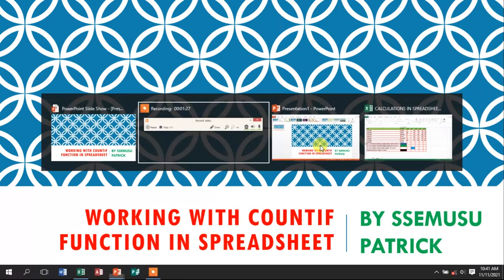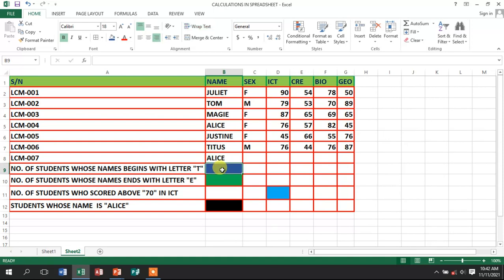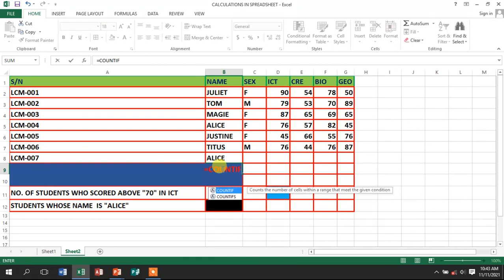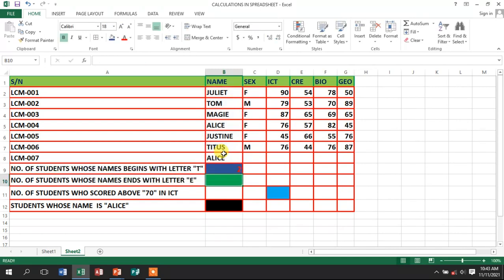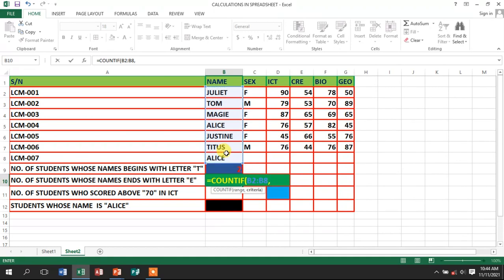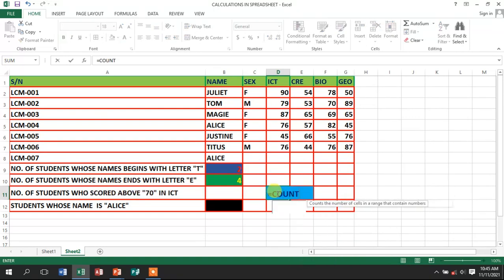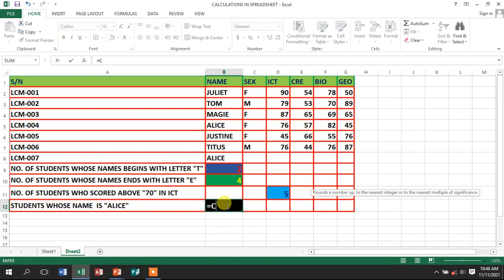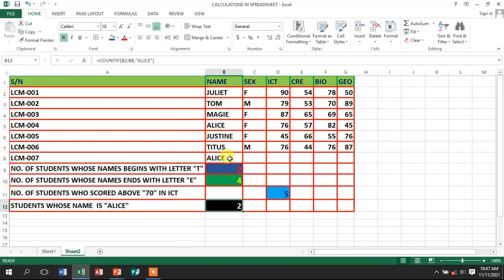COUNTIF FUNCTION BY SSEMUSU PATRICK